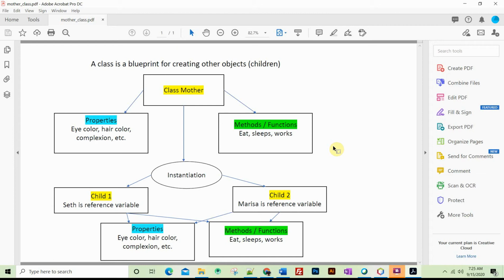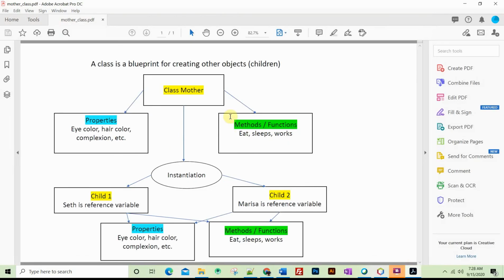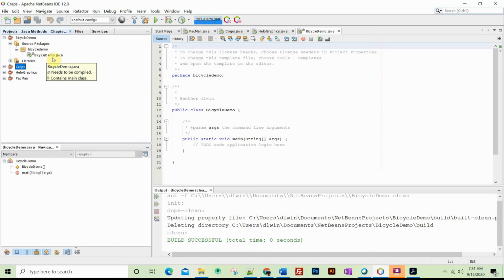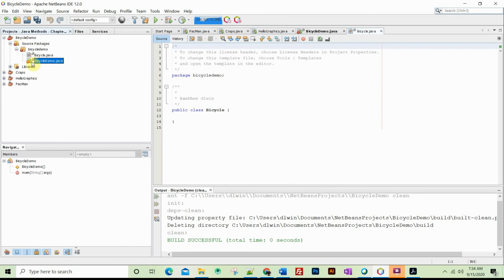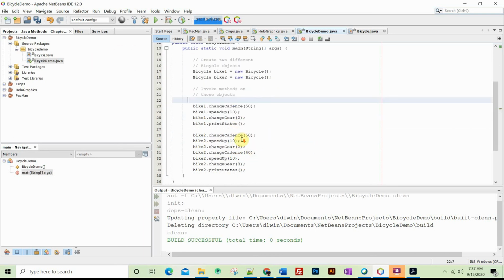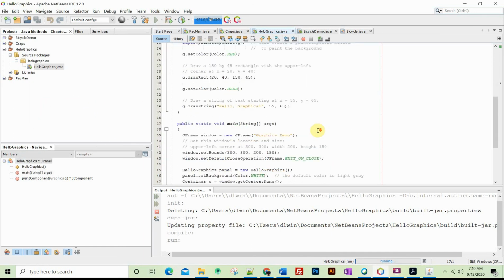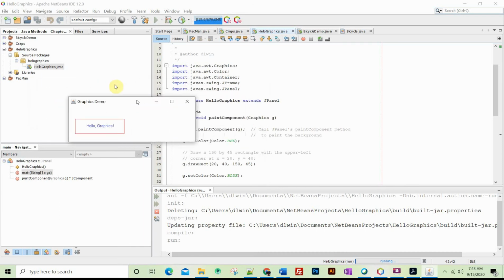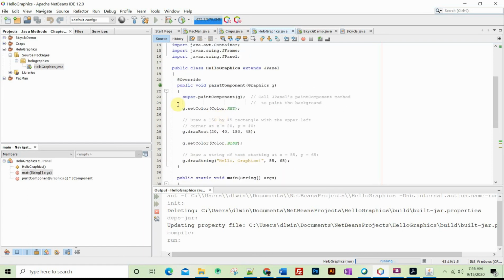AP CSA - Chapter 2 OOP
Chapter 2 Classes and OOP